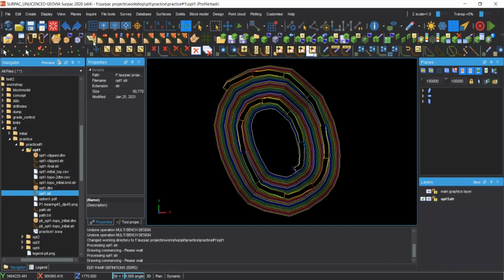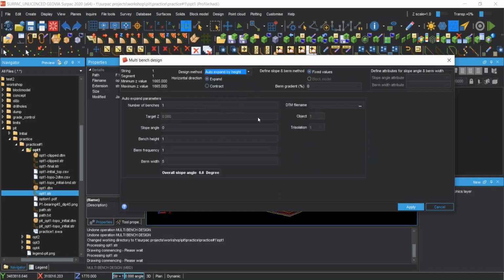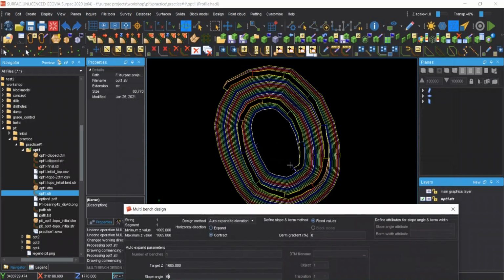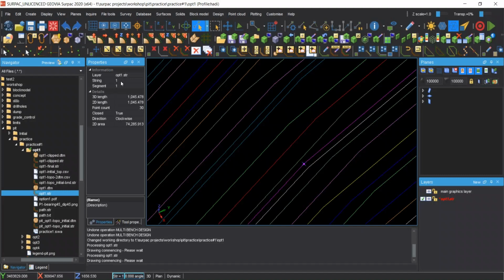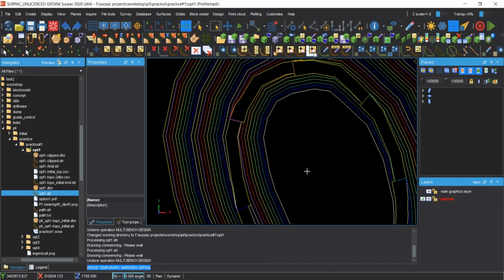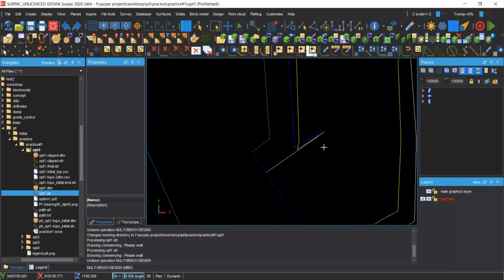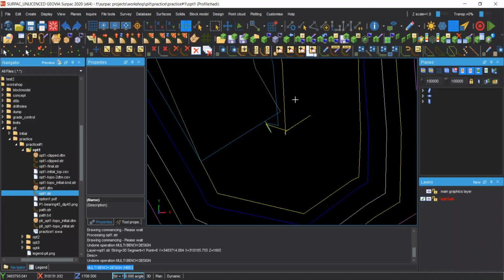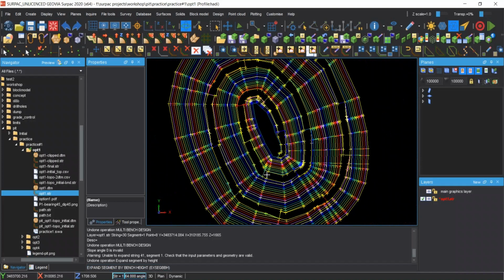Surpac Multi-bench Design Tips & Tricks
Limitations, considerations, tips, and tricks in using the multi-bench design command in Surpac (versions earlier 2020).